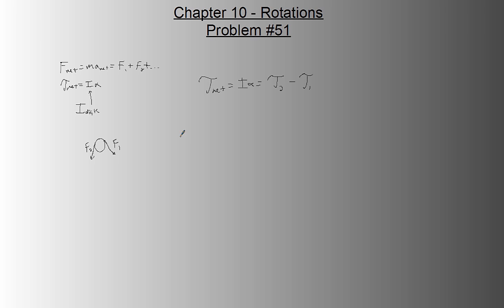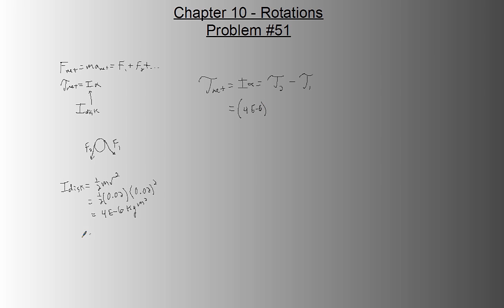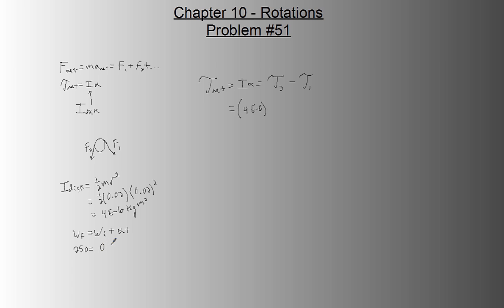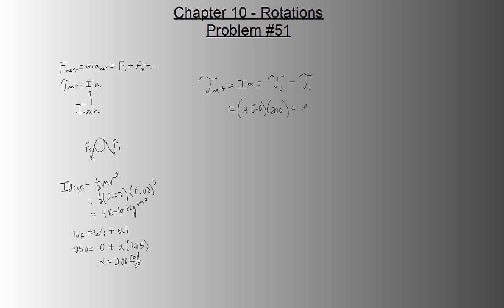Chapter 10 (Part 11) - Problem 51